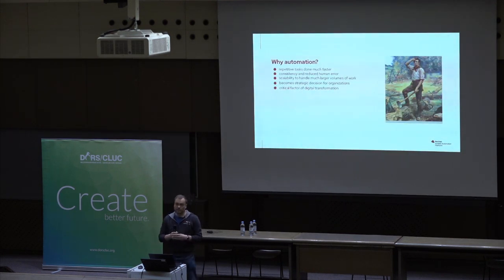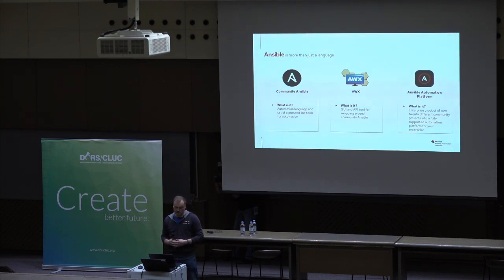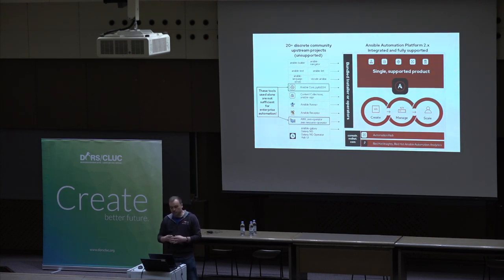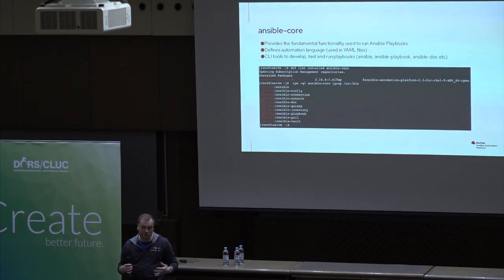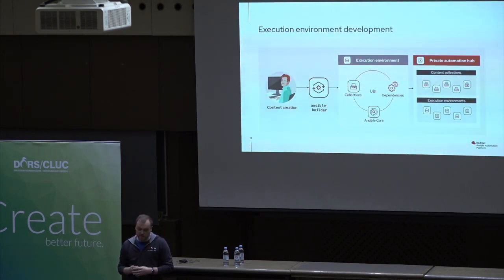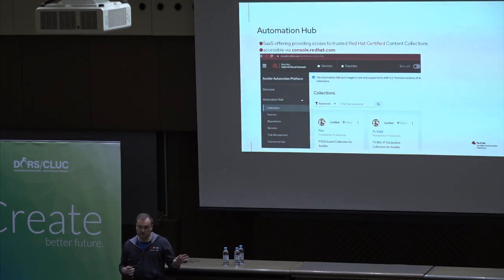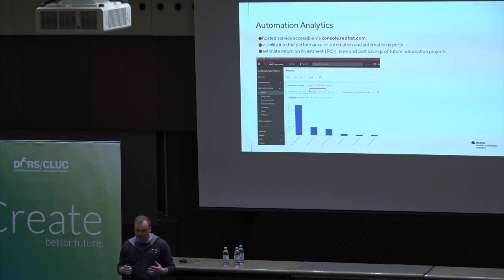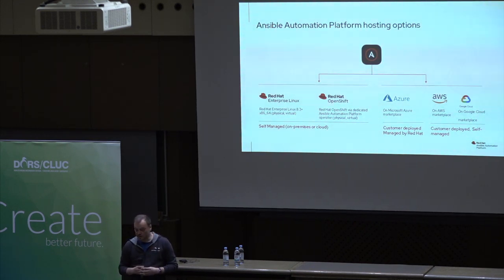DORS/CLUC 2023 Michal Zdyb - Ansible Automation Platform by Red Hat